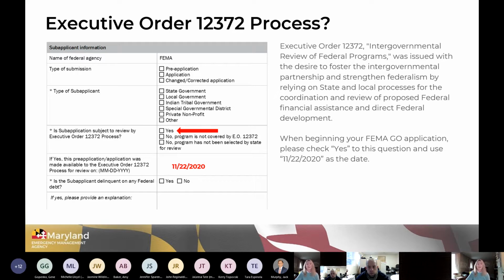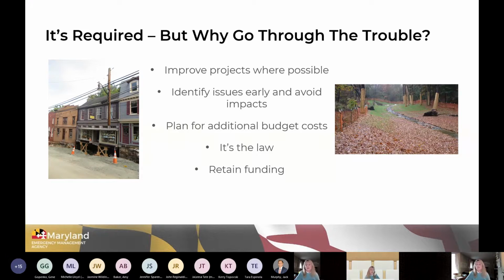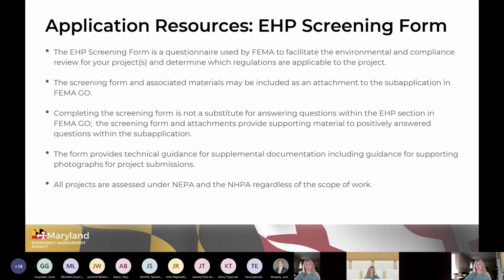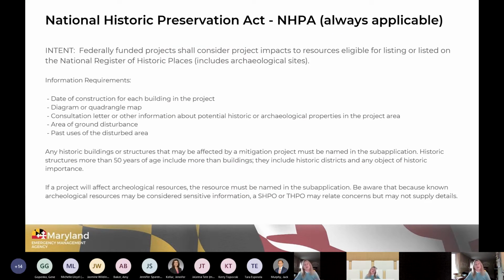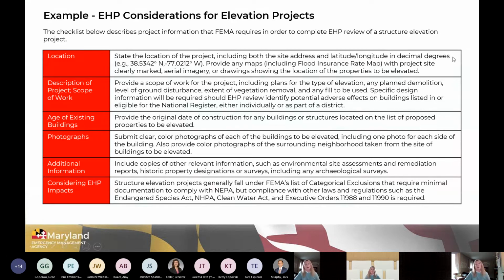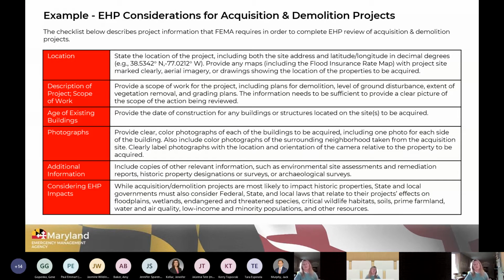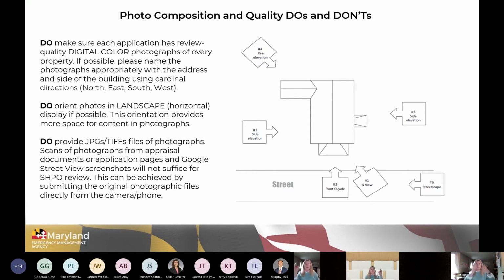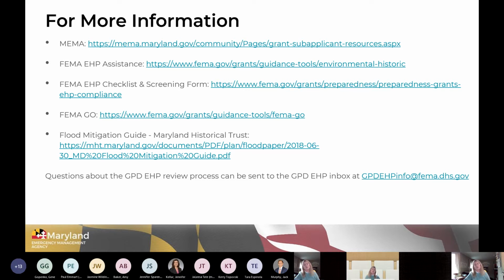BRIC and FMA Technical Assistance Series: Environmental and Historic Preservation Overview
This training series is dedicated to educating stakeholders on the in's and out's of the BRIC and FMA programs in order to provide resources to go through a successful sub application process.  This session focuses on the requirements for environmental and historic preservation compliance; roles and responsibilities for information gathering, review, and approval; resources; and best practices.